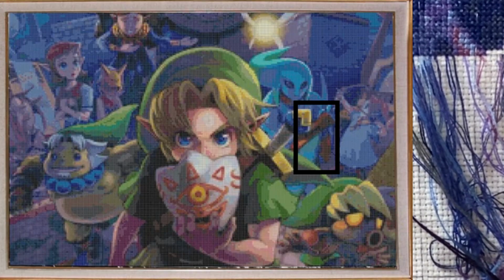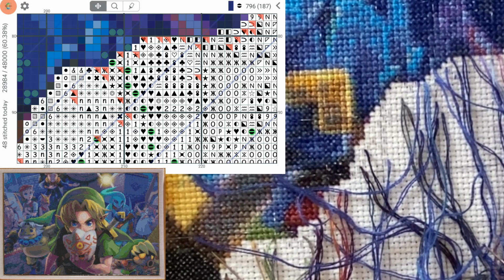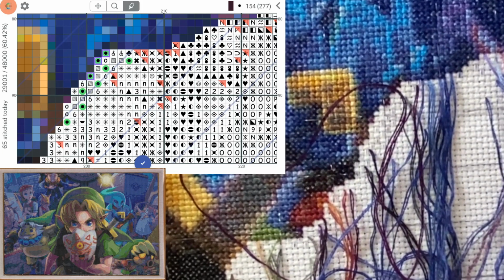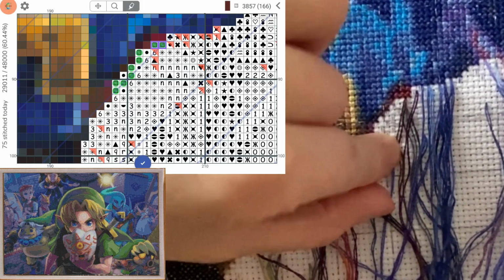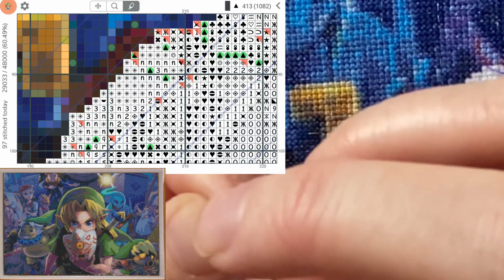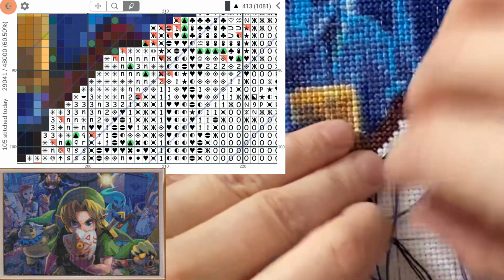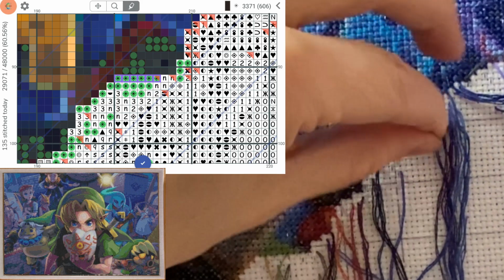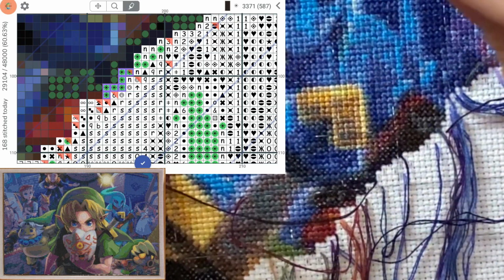Cross Stitch: Stitch With Me #136 (with talking)